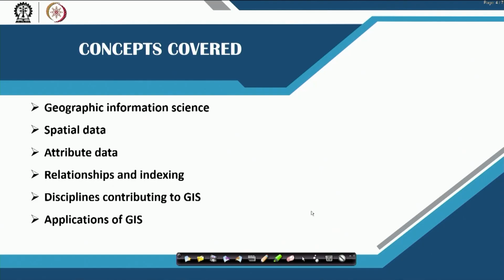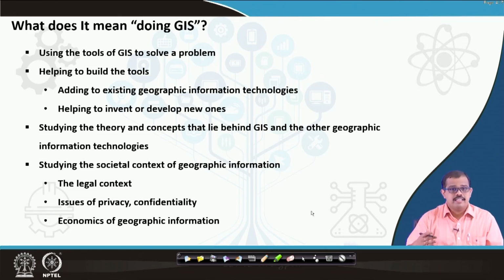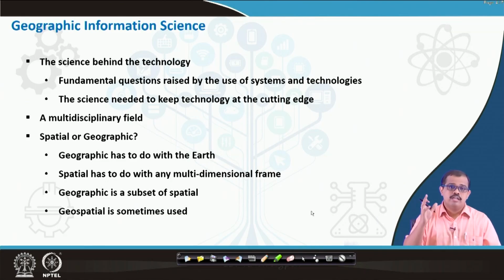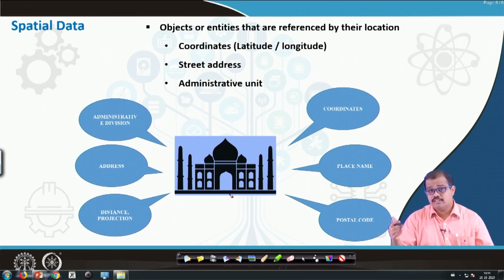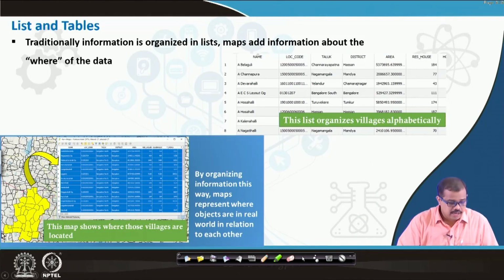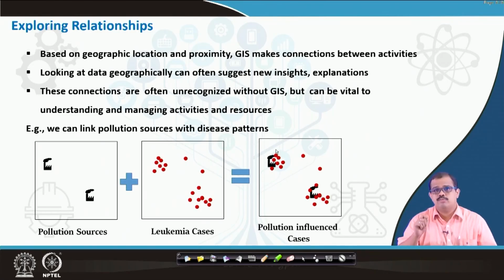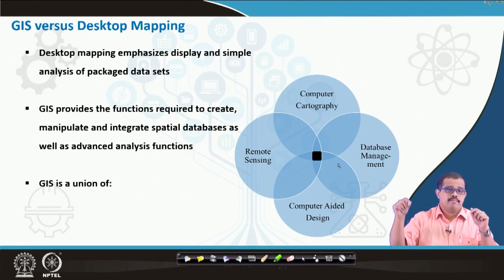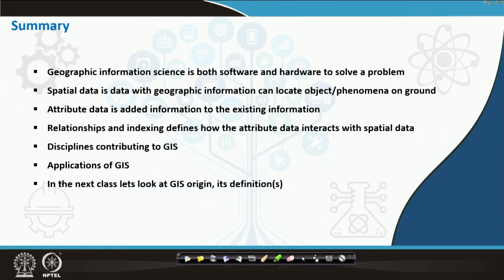Lec02: Introduction (Continued)